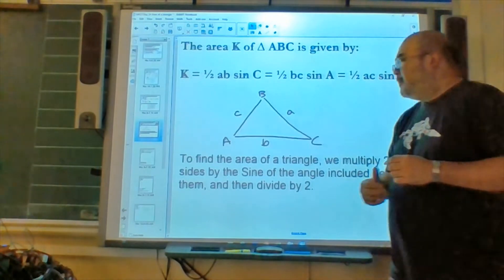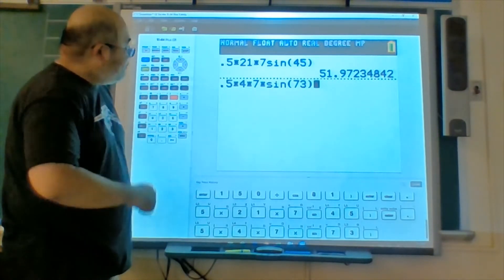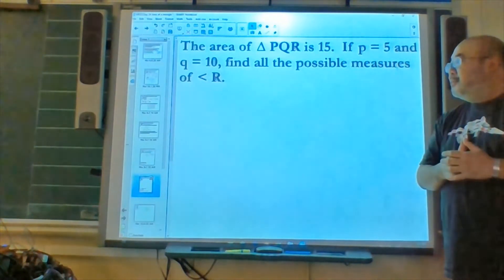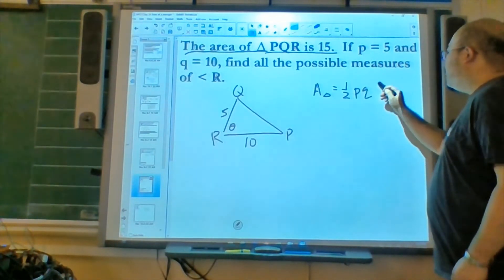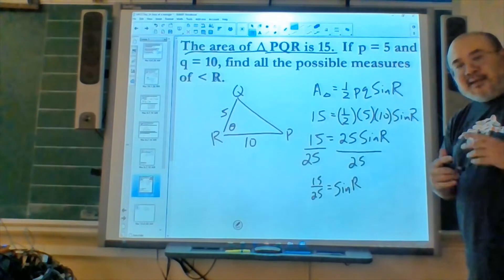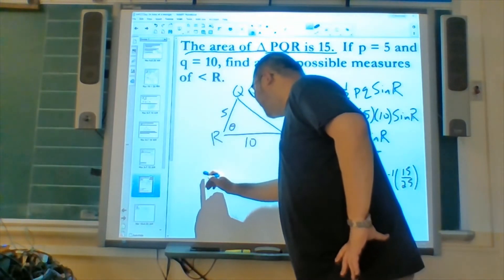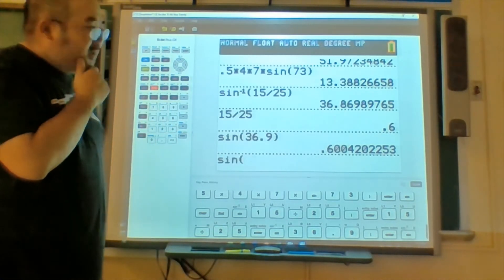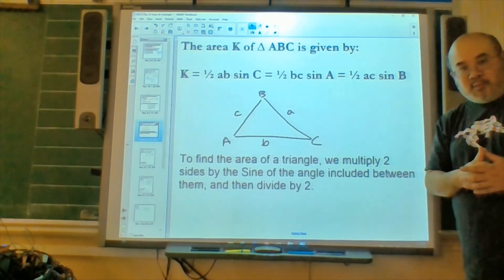Finding the area of a triangle using trig part 2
Finding the area of a triangle using trigonometry part 2, where we go over a couple of problems using our new method.